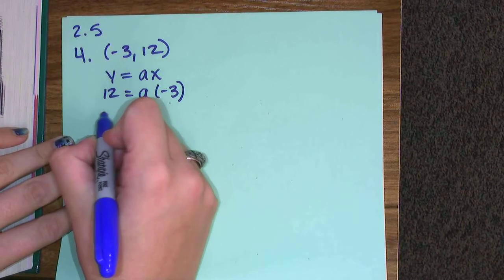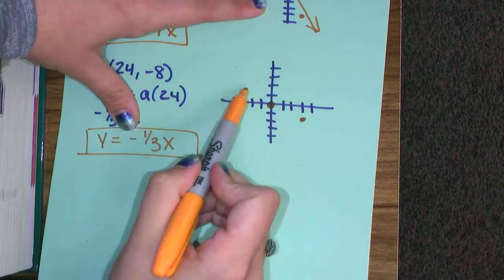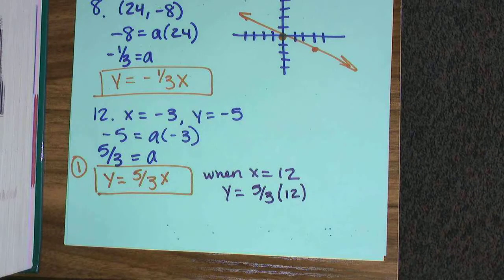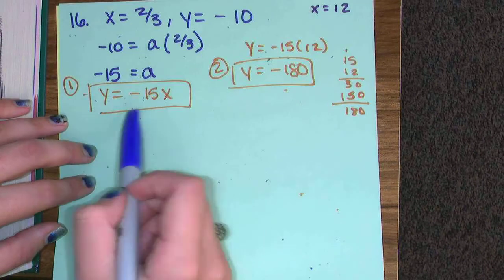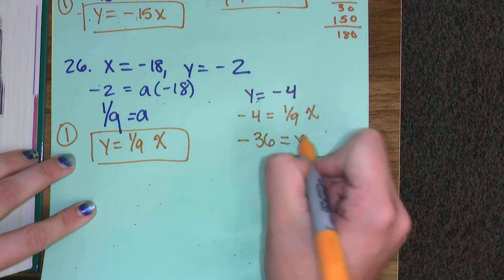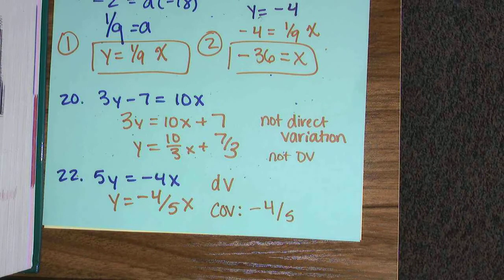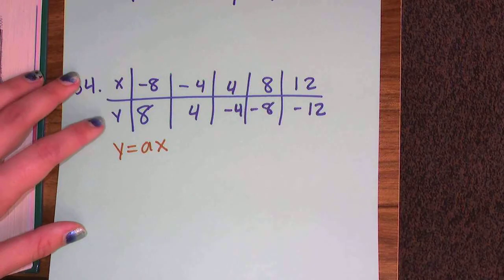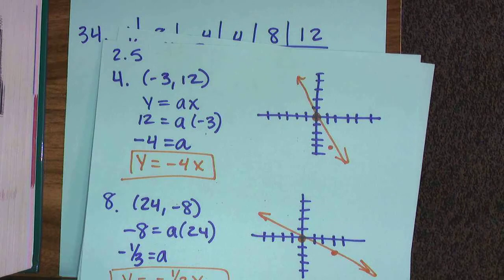Algebra 2 Model Direct Variation Examples